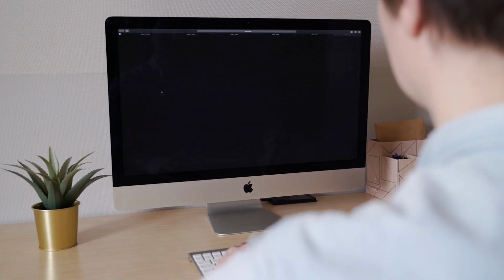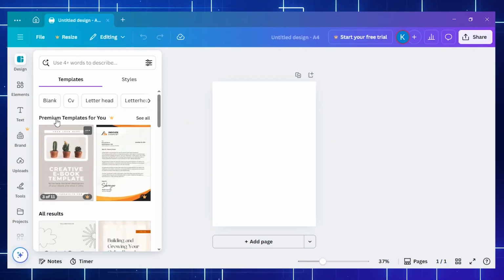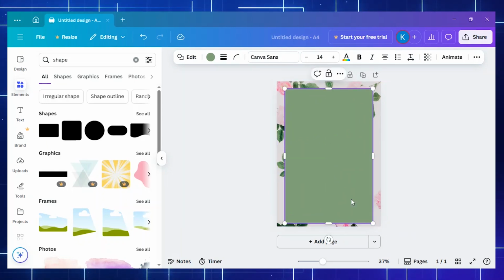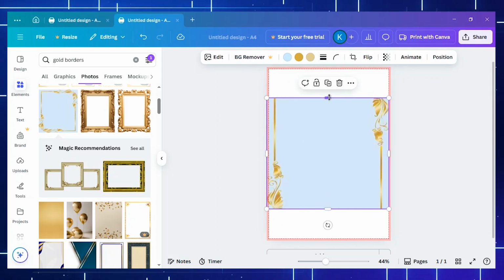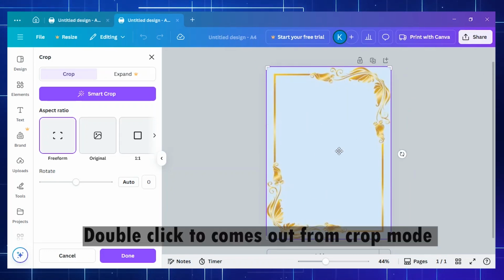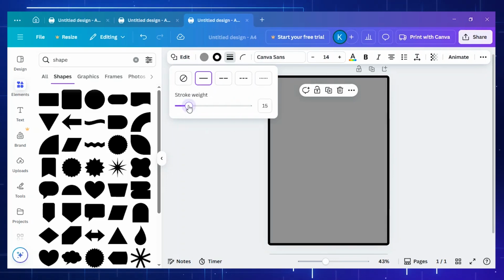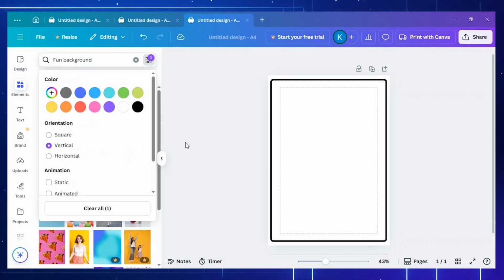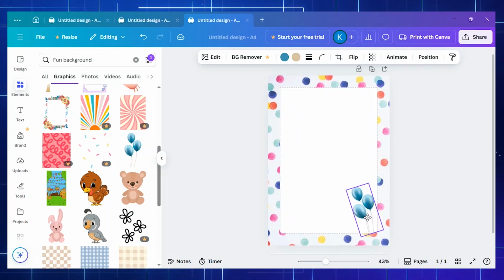How to Add Borders in Canva 2025 | Easy Canva Tutorial for Beginners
Learn how to add borders in Canva easily with this step-by-step tutorial! 💡
Whether you’re designing thumbnails, social media posts, or flyers, borders can make your design stand out and look more professional.

In this video, I’ll show you:
How to add borders to images, text, and shapes
How to use Canva elements to create creative border styles.
🎨 Perfect for beginners and Canva users who want to level up their design skills!